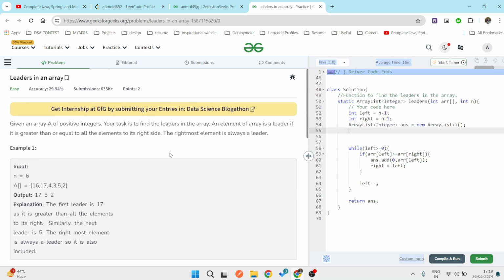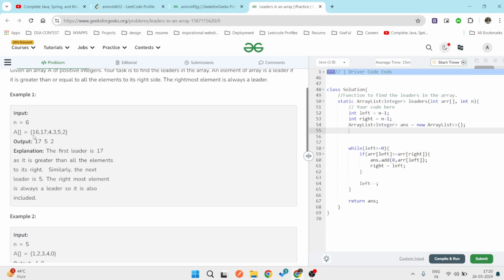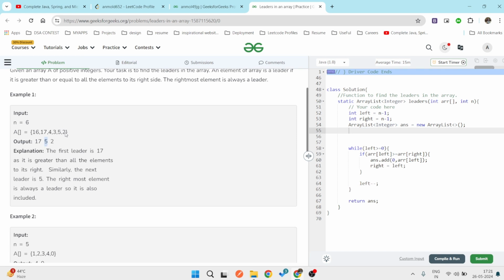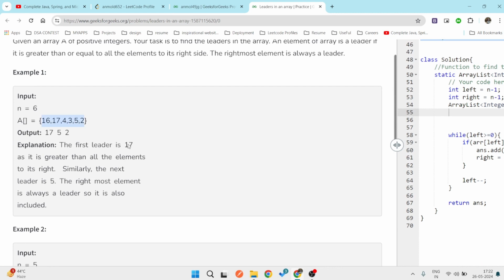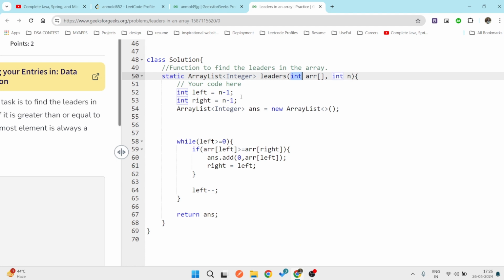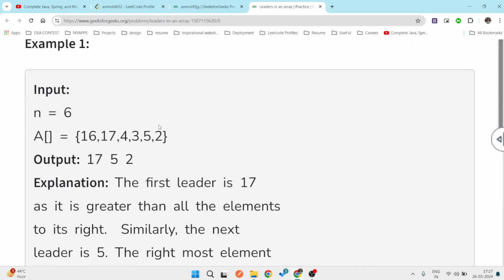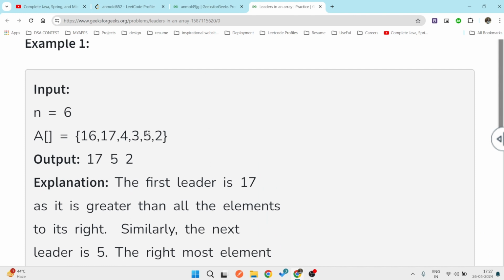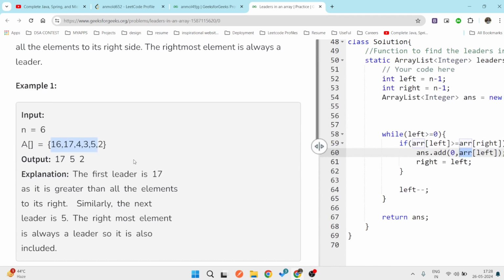Find Leaders in an Array || GeeksforGeeks Problem Solving 🚀📚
In today's video, we dive into an exciting problem from GeeksforGeeks - finding leaders in an array. This problem involves identifying elements in an array that are greater than or equal to all elements to their right. The rightmost element is always considered a leader. We'll walk you through the logic and code to solve this efficiently. 💡🔍

Approach
Initialize Variables: Start with two pointers, left and right, both set to the last index of the array.
Traverse from Right to Left: Loop through the array from the end to the beginning.
Check for Leaders: If the current element is greater than or equal to the element at the right pointer, add it to the result list and update the right pointer.
Insert Leaders: Insert each new leader at the beginning of the result list to maintain order.
Complexity
Time Complexity: O(n), as we traverse the array only once.
Space Complexity: O(k), where k is the number of leaders, since we store leaders in a separate list.

Join us as we break down this problem step-by-step and implement the solution in Java!

Happy coding! 💻✨